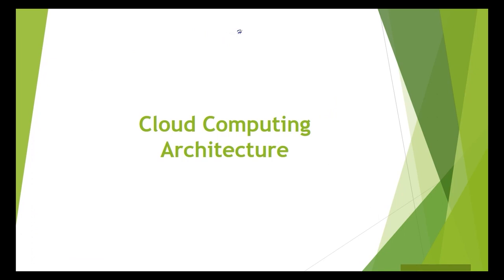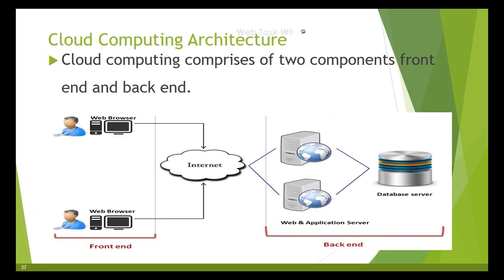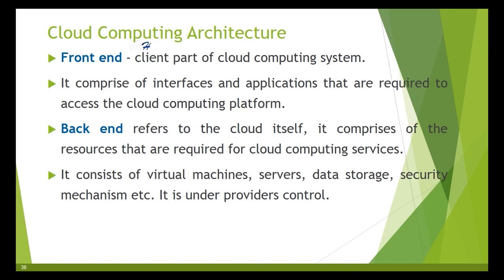What is Cloud Computing Architecture - Explain Front End & Back End Components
In this cloud computing tutorial you will learn what is cloud computing architecture and cloud computing comprises of two components front end and back end.